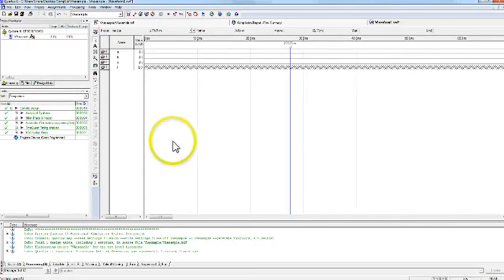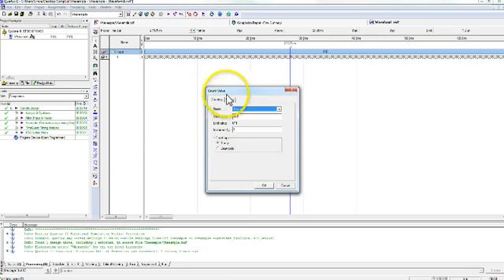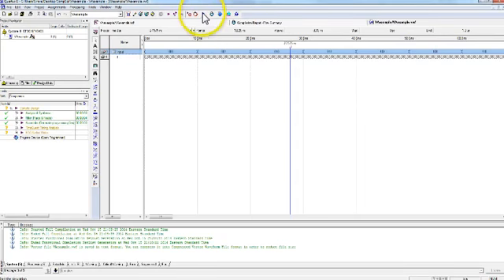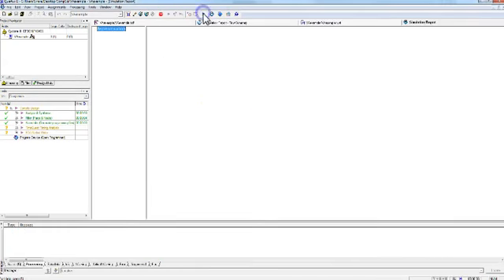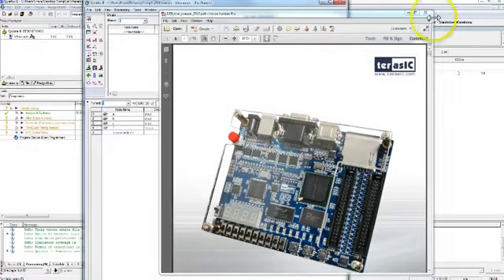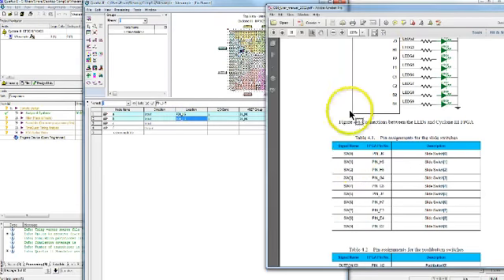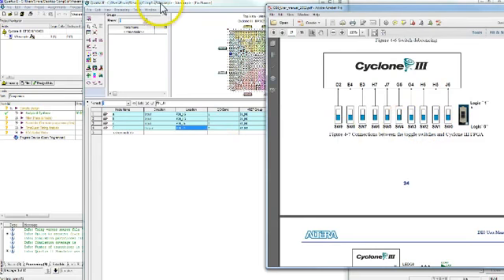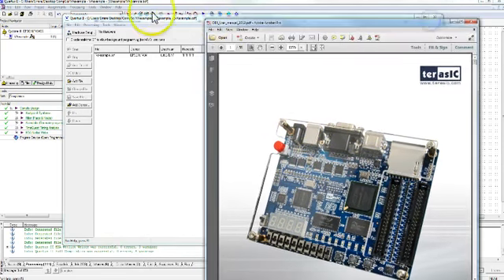Computer Science: Boolean Algebra, Digital Logic, Setting up the DEO FPGA with Quartus